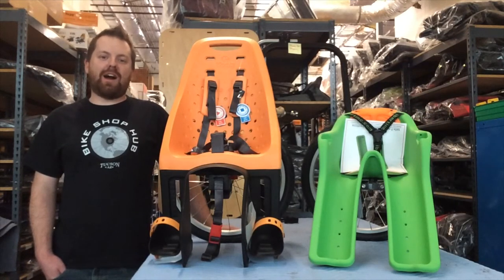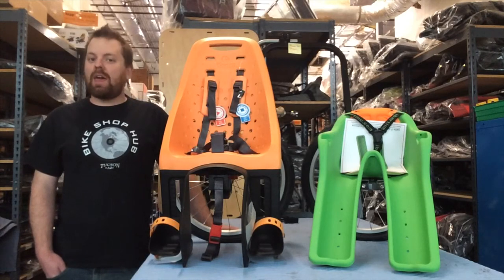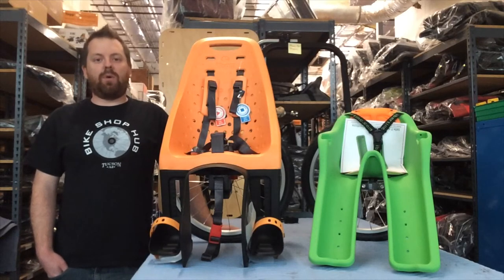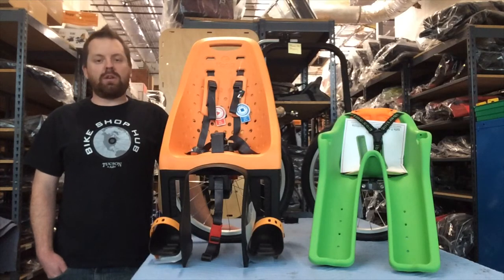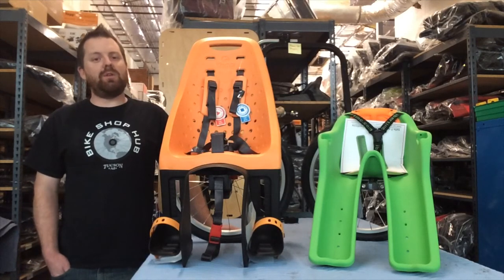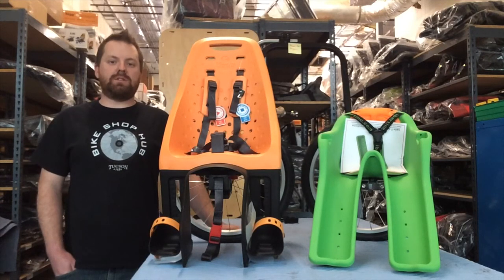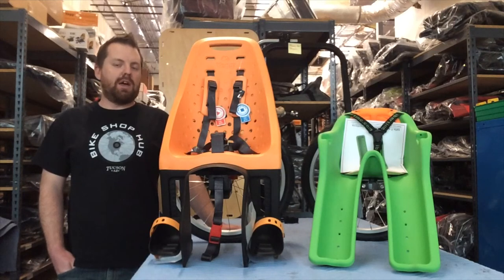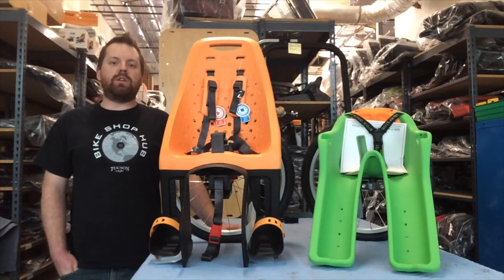Bike Child Seats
As soon as your child is old enough to support his or her own neck and wear a child's bike helmet , you can start enjoying bicycle rides together. Usually this is when the child is about one year old (sometimes younger, with a pediatrician's approval).

With a young child, there are two primary methods of bike child transportation, which include bike child seats and bike child trailers (which are generally considered to be a safer overall solution).

Believe it or not, we have opinions on these two methods.

This page focuses on bike child seats. Click here for information on Bike Child Trailers.

The risk factor of bike child seats basically come down to the fact that if the cyclist crashes, the child will crash as well. Crashing on a bicycle with child in a bike child seat can cause the child to hit the ground with quite a bit of force because the position of the seat is high off of the ground. The added weight on the bike itself alters the handling, which means a cyclists with weak abilities is more likely to crash. Most bike child seats offer plenty of impact resistance in the form of partial wrap-around side and head protection protection.

The primary safety advantages of bike child seats are that they do not increase the "target" size of the bike and passengers, and (unlike a trailer) a bike child seat will never clip a curb or other object on the ground during tight maneuvering.

If you want to maximize the time you can spend cycling with your child, you will start with a front-mounted seat and then buy a rear-mounted seat sometime after your child is two-and-a-half years old, and perhaps another seat after the child turns five. That's three seats over the course of five or so years, as opposed to one quality bike trailer. Do the math.